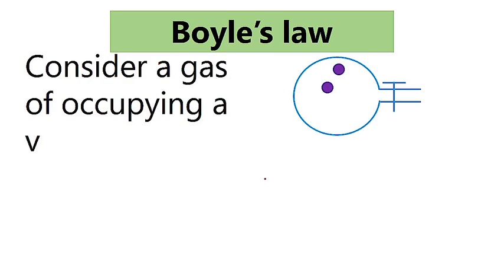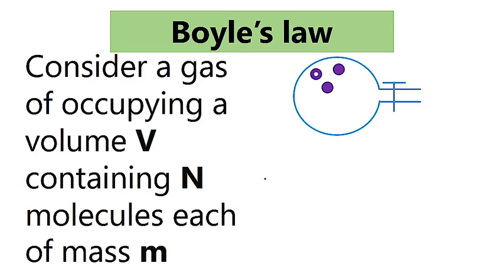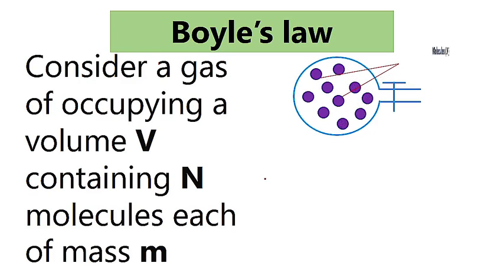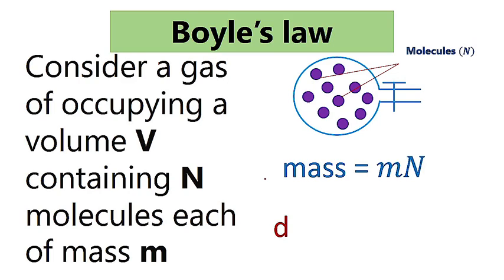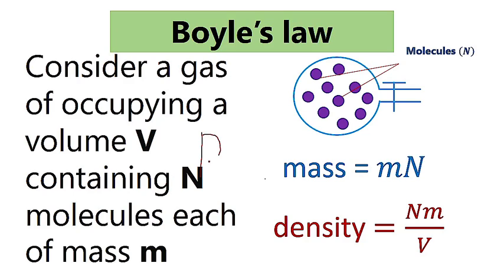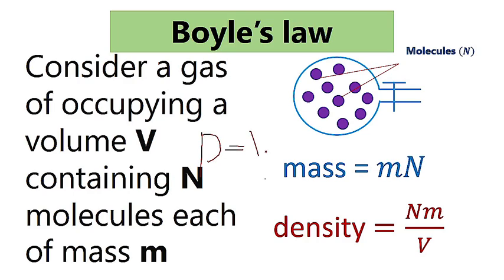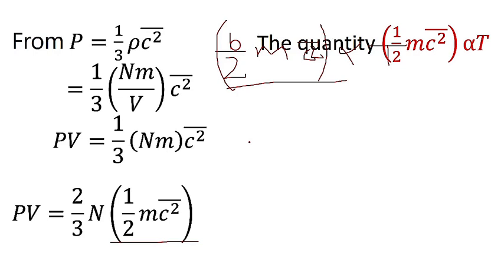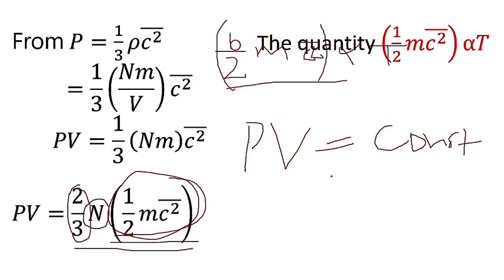Kinetic Theory and Boyle's law of ideal gas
The kinetic theory formula in verifying Boyle's law.
Application of Kinetic theory to verify Boyle's law of gases